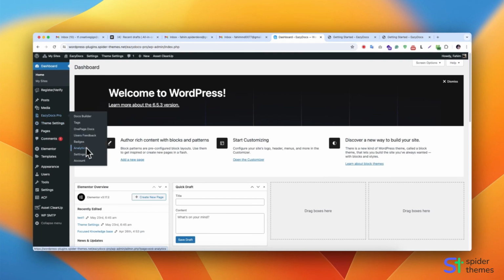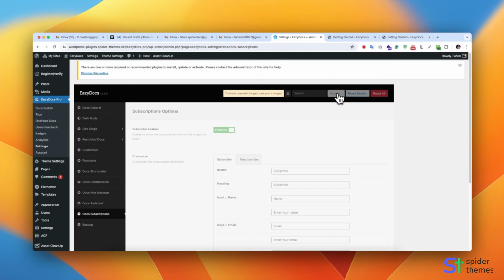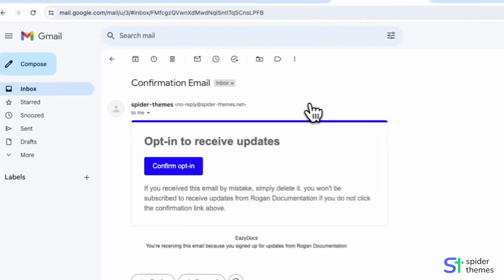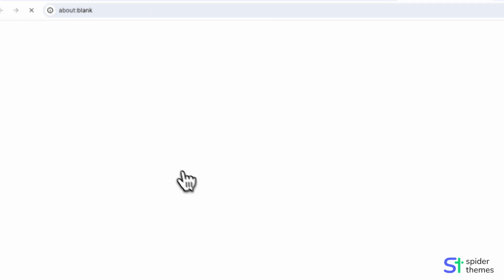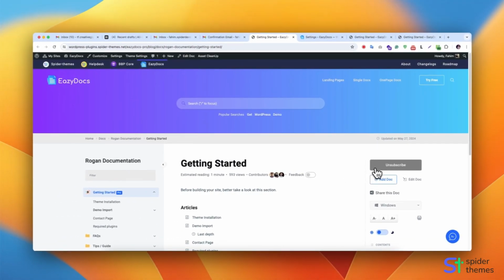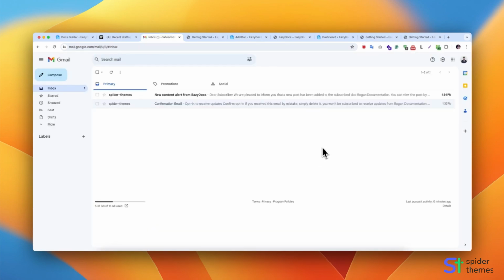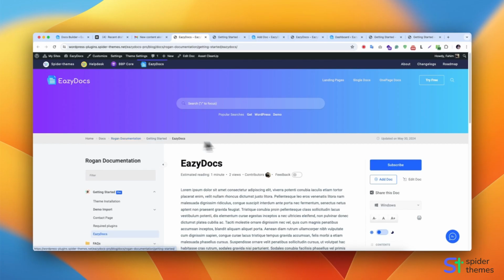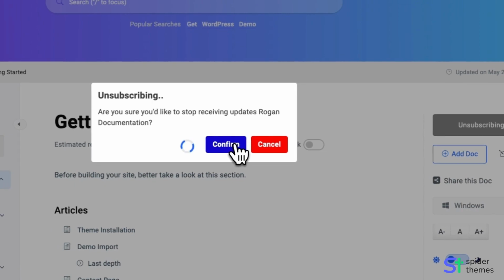How to Use Subscription Feature in EazyDocs | Unlock the Power of EazyDocs🔥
How to Use Subscription Feature in EazyDocs - WordPress tutorial by Spider Themes.

Welcome to our tutorial on how to use the subscription feature in EazyDocs! In this video, we'll walk you through the steps to enable and use the subscription feature to keep your readers updated with new documentation articles.

Chapter:
00:00 How to use the subscribe feature in EazyDocs
00:17 Enabling subscription feature
00:25 Fillup the subscription form
00:33 Confirming subscription in email
01:00 Notifications in email for new articles
01:10 Unsubscribe articles

Steps Covered:

1. Enable Subscription Feature.
3. Receive Notifications.